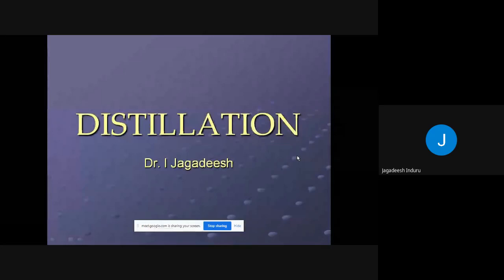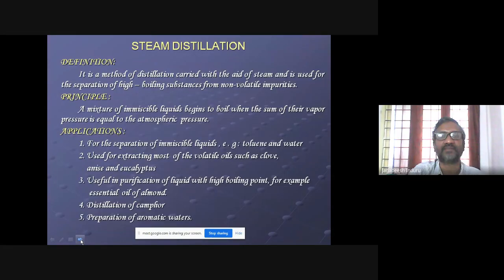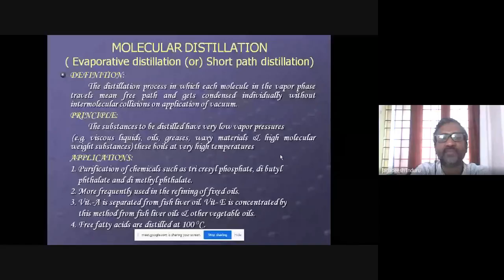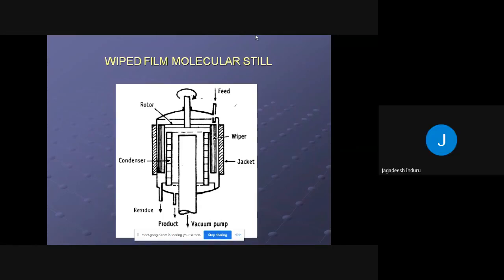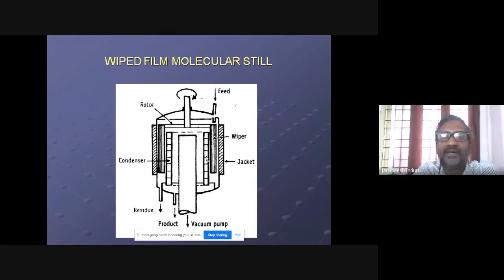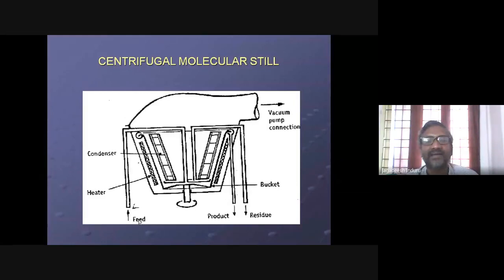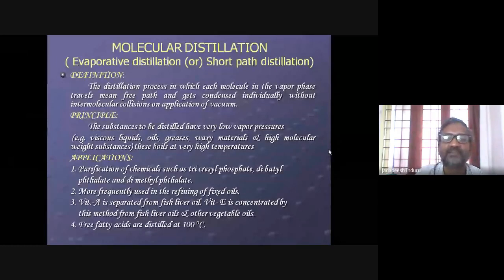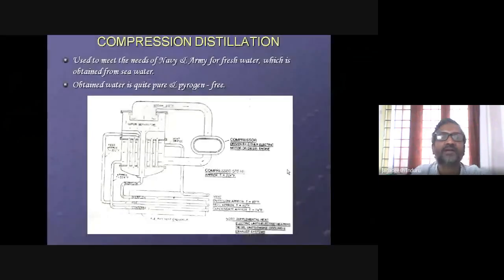Distillation concepts, construction and working principles, applications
Simple, Azeotropic, Vacuum, Fractional or rectification, Steam, Flash or equilibrium, Molecular distillation. Free mean path, Wiped film, centrifugal molecular stills, zeotropes and azeotropes